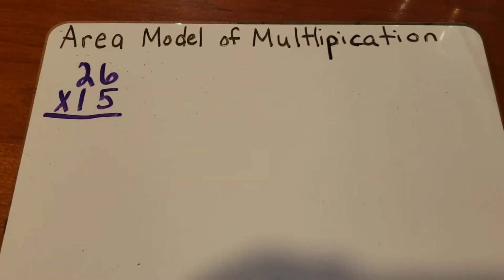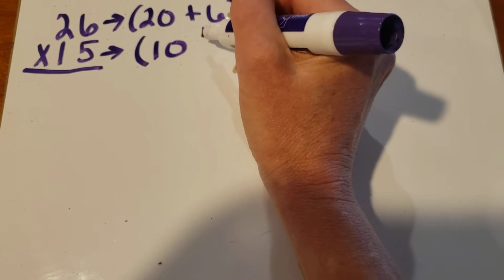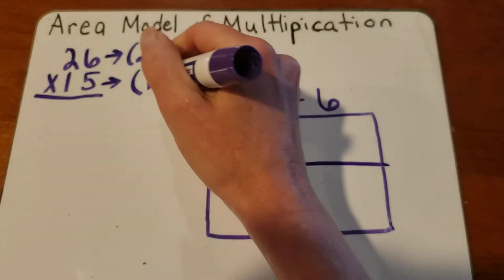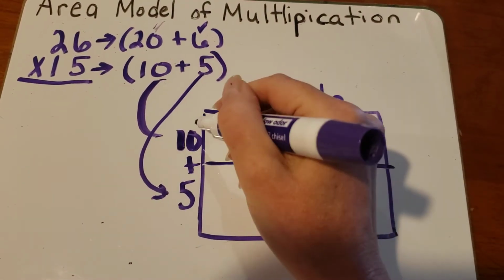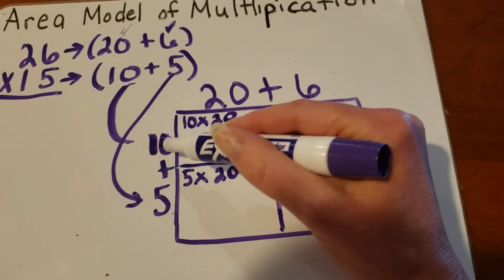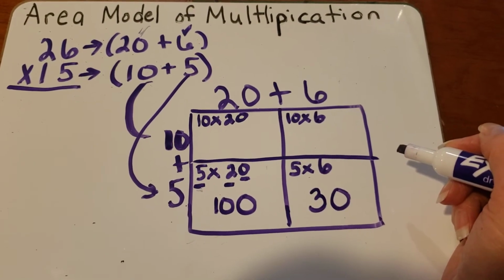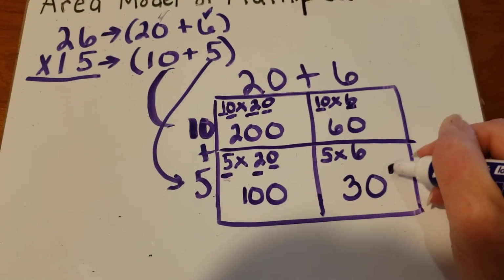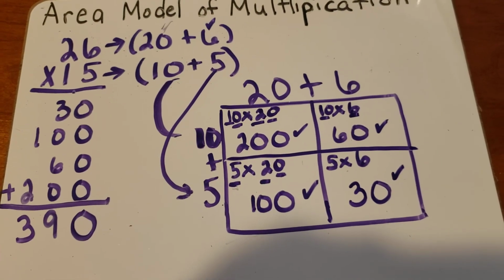Math with Mrs. Walker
Area model of multiplication using 2-digit x 2-digit factors